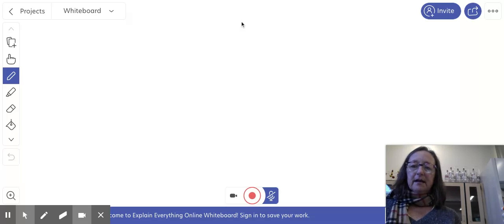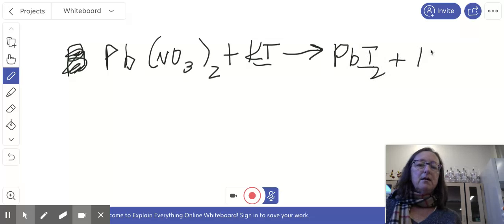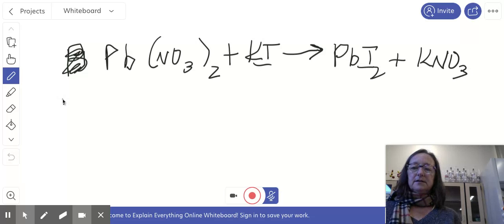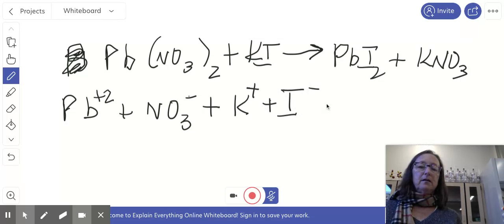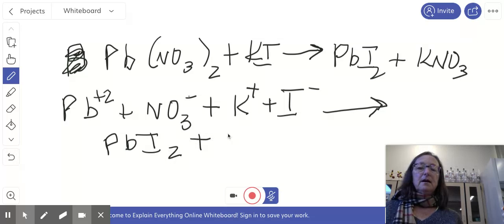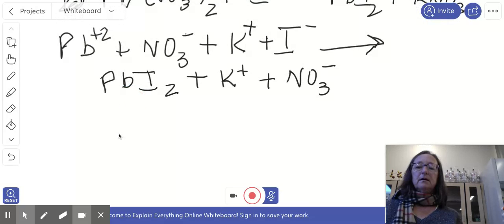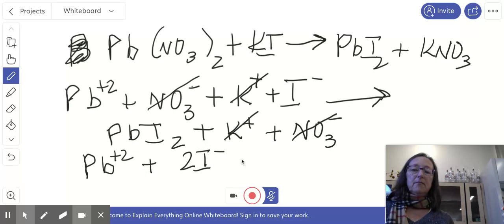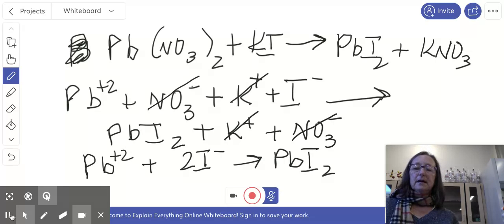Net Ionic Equation Precipitate Podcast